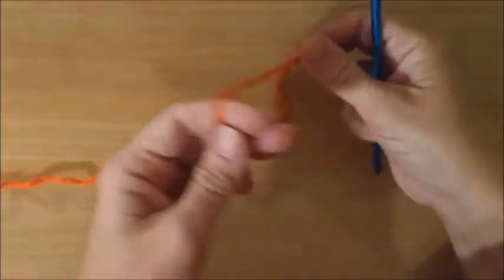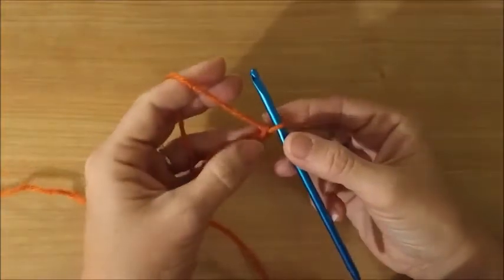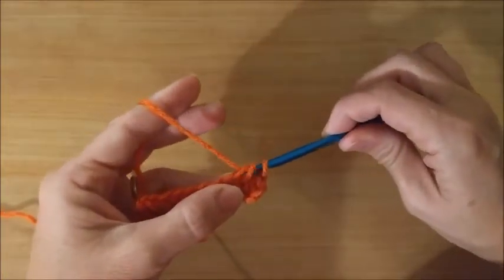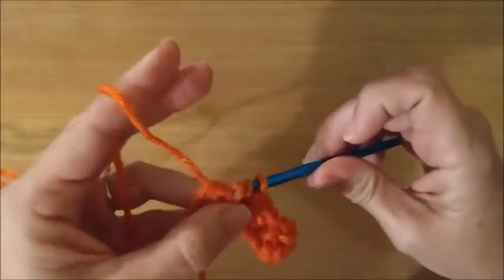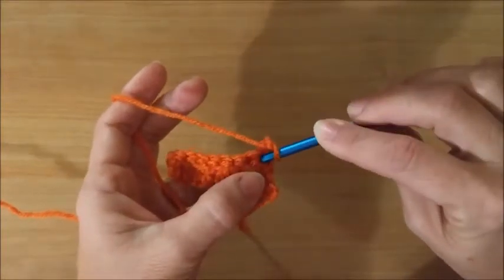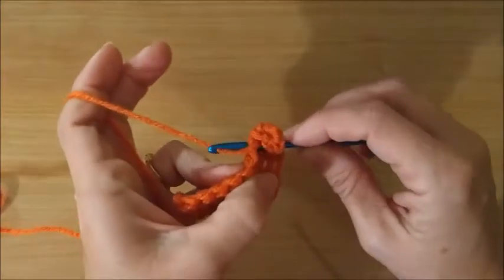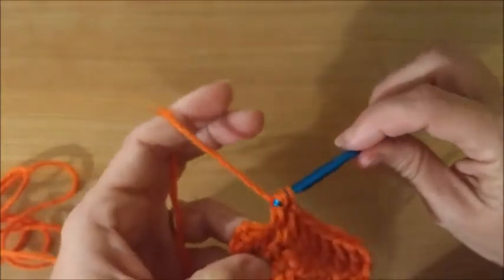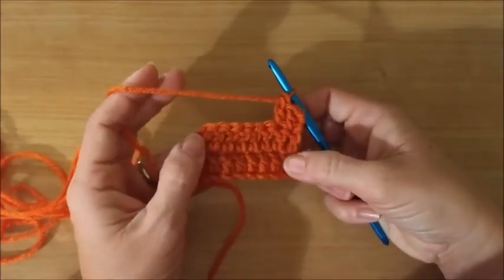Crochet for beginners step by step - Double Crochet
Learn how to double crochet - for beginners